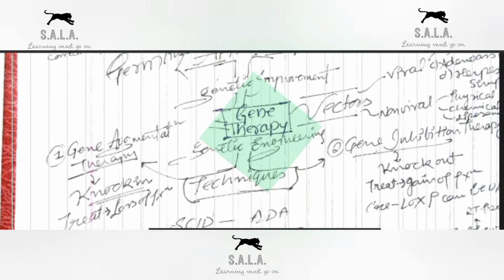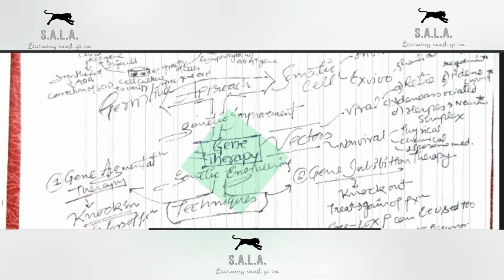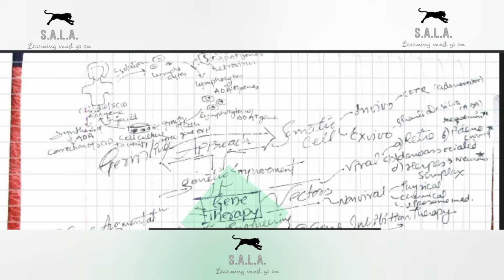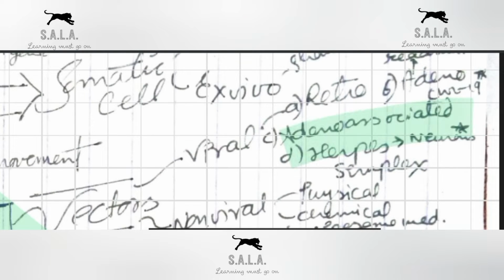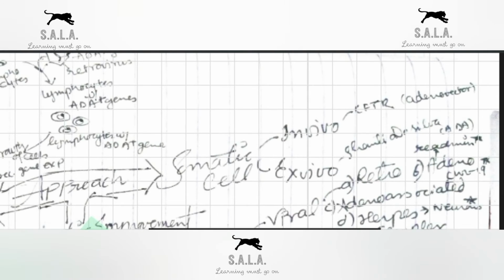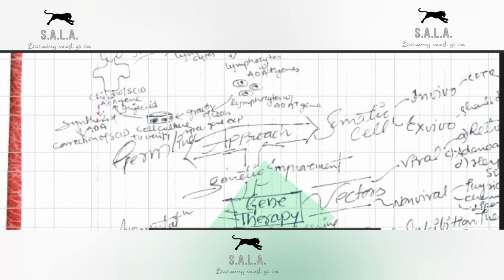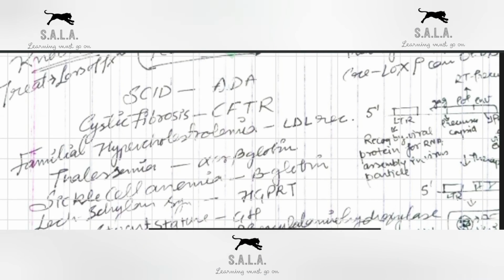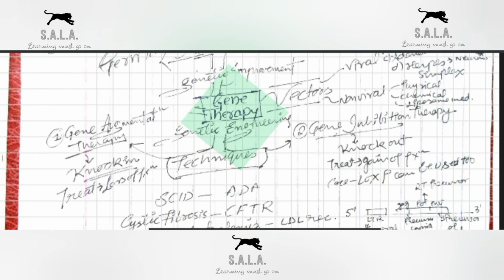Gene Therapy | SCID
Gene Therapy : Ability of genetic improvement through the correction of altered gene on site-specific  modifications that target therapeutic  treatment. This therapy became possible through the advances of Genetic engineering.

- Approaches of Gene Therapy -
A) Germline Therapy - A fertilized egg is provided with  copy of the correct version of the relevant gene and reimplanted into the mother or, even the copy of correct version can be transferred to cells that produce eggs or sperm.
-- Effect: Corrected version of DNA will be passed onto the patient's children and subsequent  generations.
-- Method: Germline Therapy is usually carried out by microinjection of DNA into isolated cell, and could be used to treat any inherited disease.
- Somatic Cell Therapy -
It involves manipulation of ordinary cells, usually once which can be removed from the organism, transfected, and then placed back in the body.
-- Efffect: Effect will not be passed on to patient's child but this therapy is to improve and rectify the defect in that of particular individual.
[Gene Therapy Techniques]
1) Gene Augmentation Therapy:
- Therapy to treat diseases caused by mutation, due to which functional product is not being produced.
- Cells are treated with functional gene.
- This new gene introduced will now produce functional product, that was originally missing.
- Use to treat loss of function disorders.
Somatic cell gene therapy can have two approaches-
a) In vivo gene therapy-
-- Delivery of new gene directly to target cell within the body
-- DNA is introduced cell-specific direct injection into tissue in need of that gene.
-- This method is used for cells which cannot be cultured in vitro in sufficient numbers (Ex- brain Cells)
- DNA in plasmid vector is introduced by dermal vaccination (also viral DNA, liposome cane be used)
- Once inside the body, the inserted DNA is incorporated into cell, where it will encode the needed protein.

- Ex-vivo gene therapy-
-- Target cells are removed from body and then genetically modified
-- Cells which have been transfected successfully are selected.
-- Safe method
-- Dependent on type of cells being used on targeted
-- Targeted delivery system.

SCID - ADA
Cystic Fibrosis - CFTR
Familial Hypercholestrolemia - LDL receptor
Thalessemia - Alpha or Beta globulin
Sickel Cell anaemia - HGPRT
Short Stature - Growth Hormone
Phenylketonuria - Phenylalanine Hydroxylase